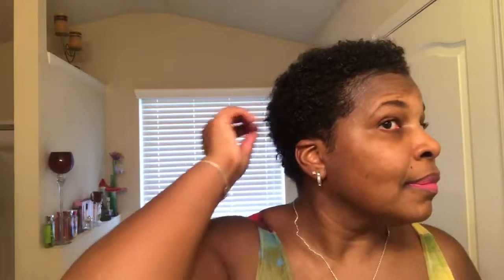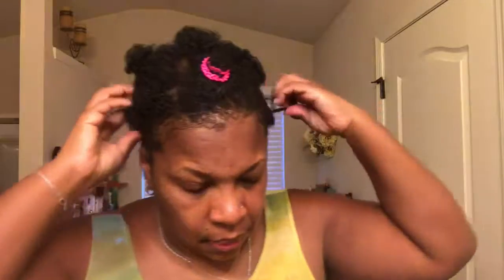Not Too Late Natural Hair | Stretching My Hair | Vlogs 22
In this video I will be stretching my hair. I’m doing this because I see a lot of shrinking in my hair when it’s dry. Won’t you join me and see what stretching my hair looks like?